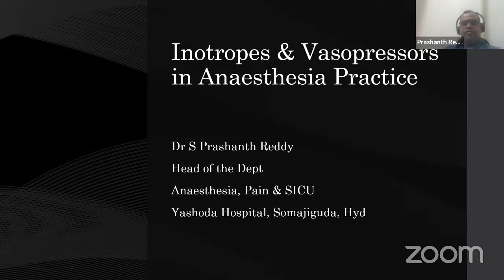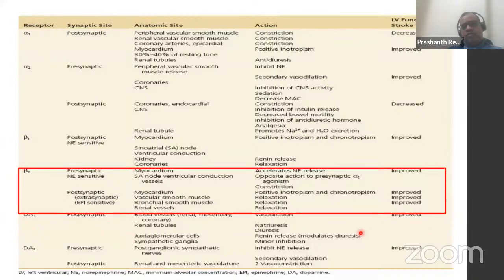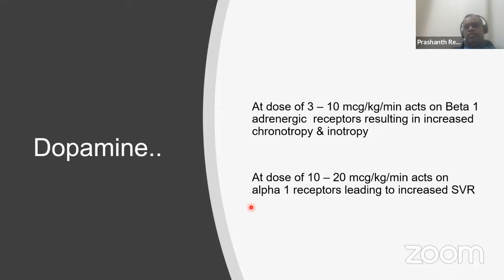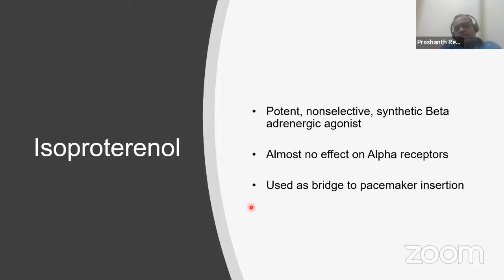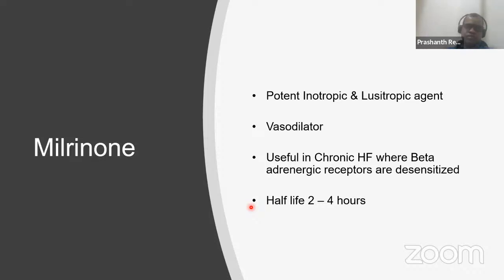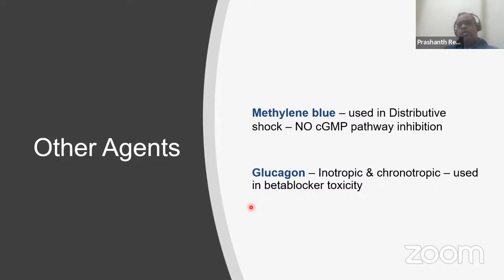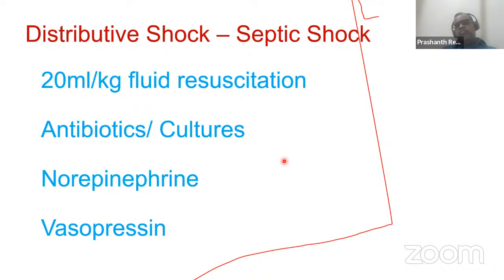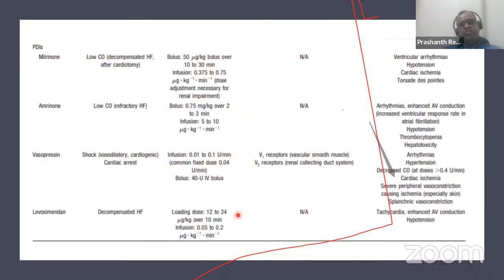ISA Telangana - Vasopressors and Inotropes in Anaesthesia Practice